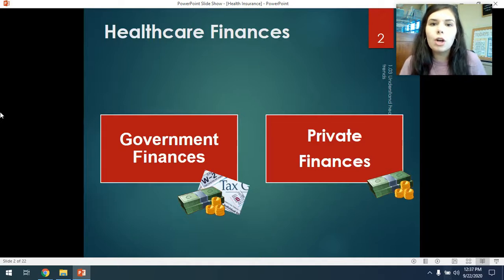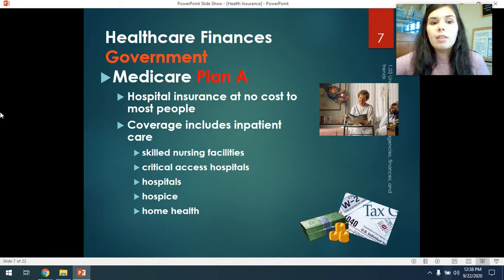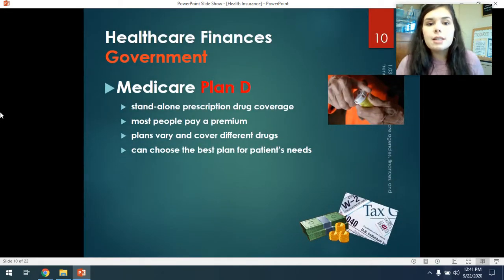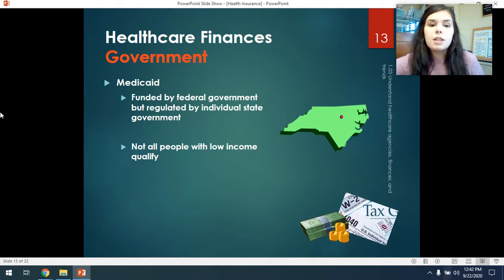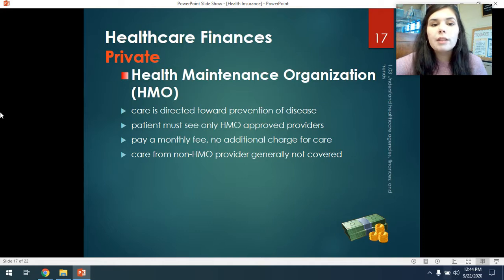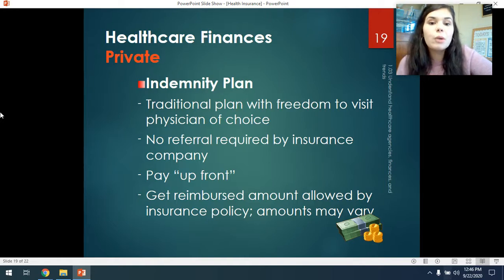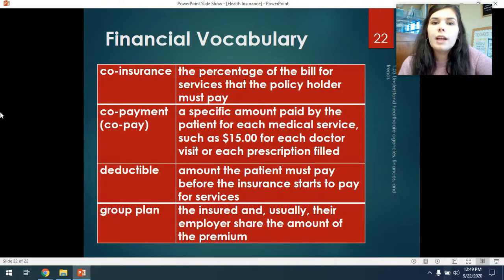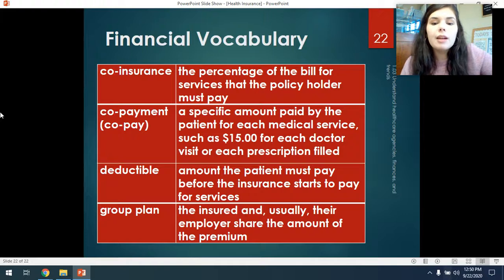Health Insurance Notes